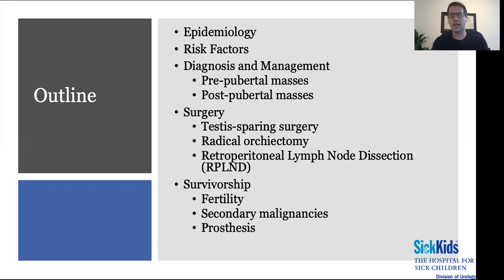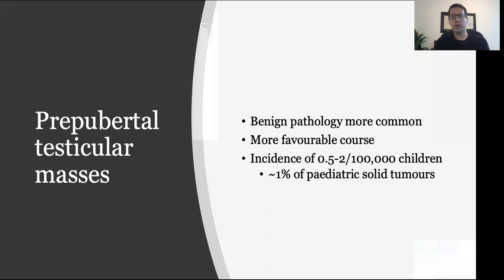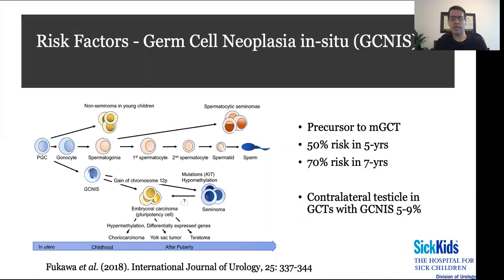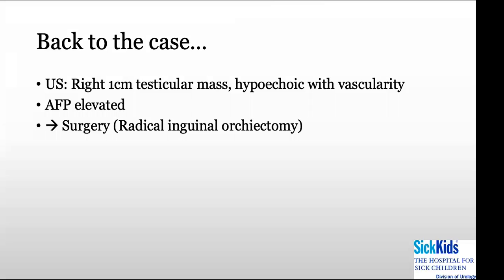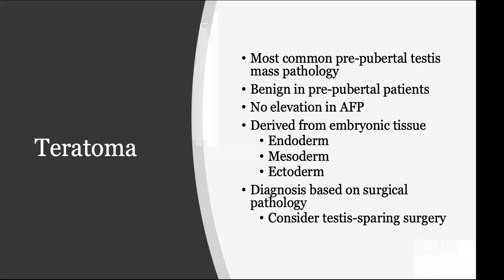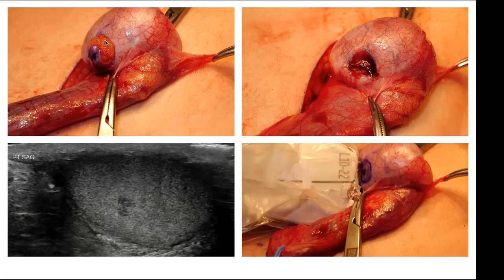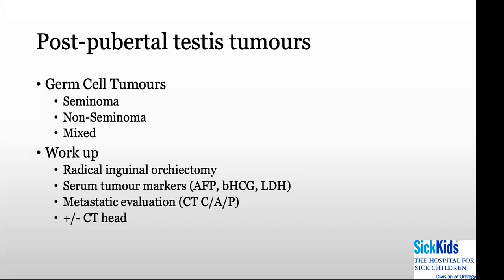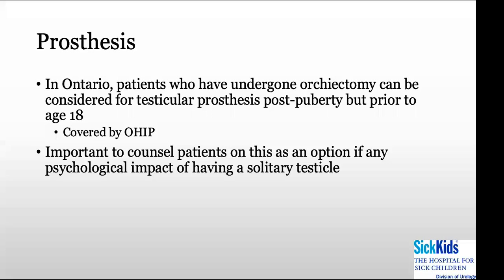Testicular Tumours in Children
Dr Dan Keefe and Dr Armando Lorenzo discuss the diagnosis and management of testicular tumours in children